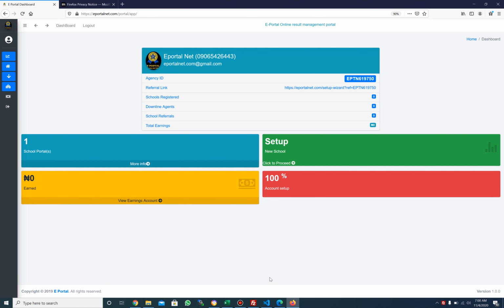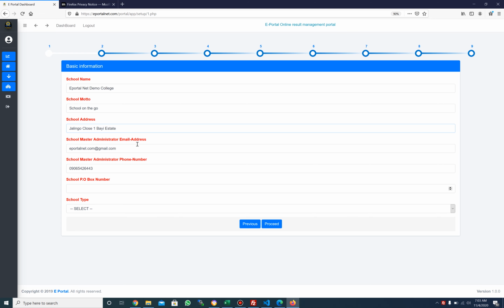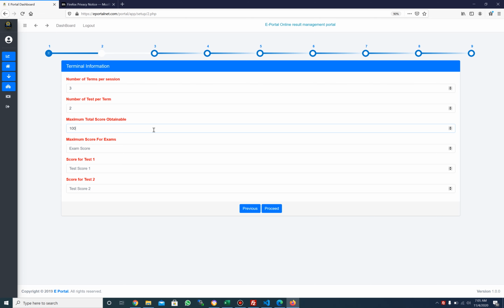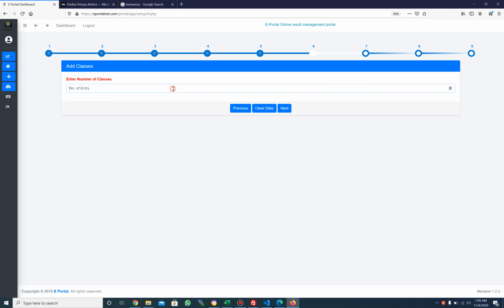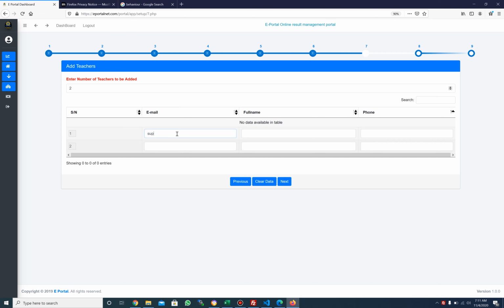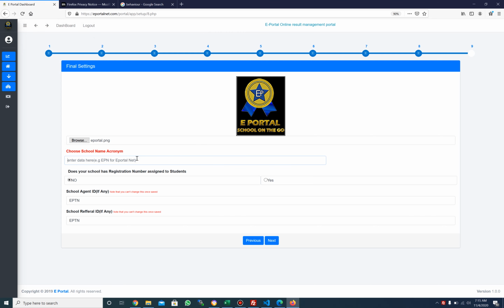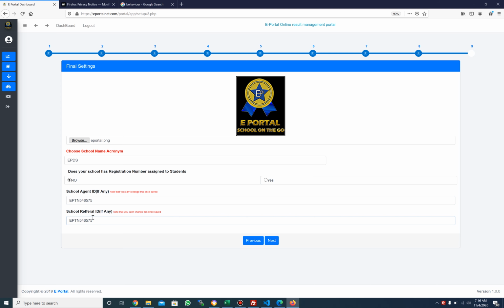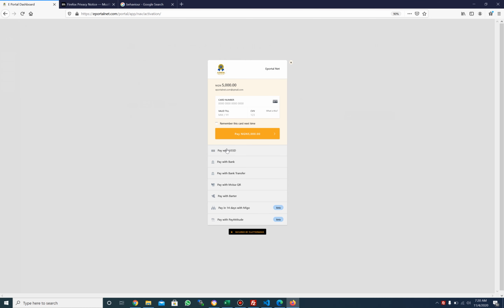School Registration(Setup) on Eportal Net - Tutorial 3